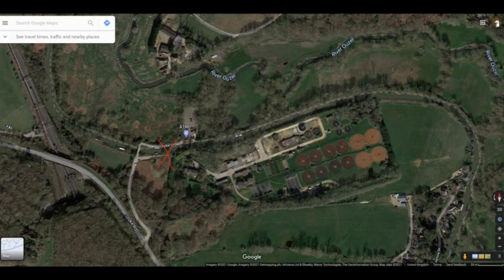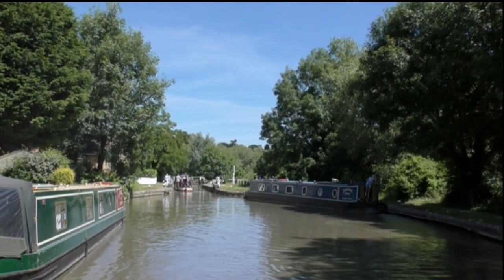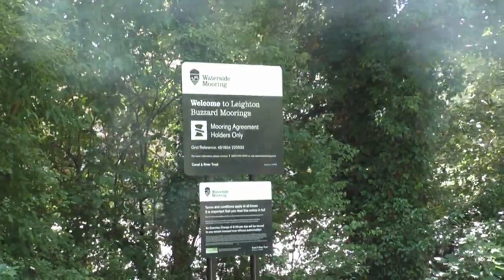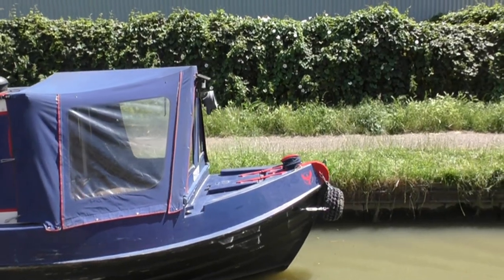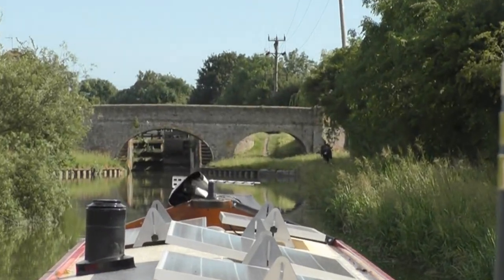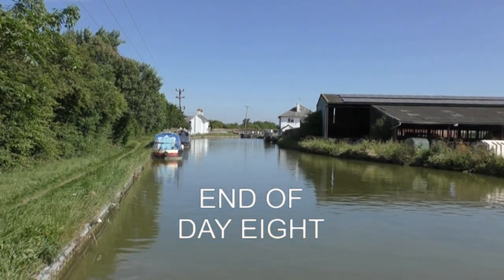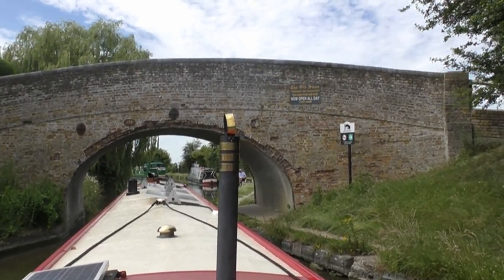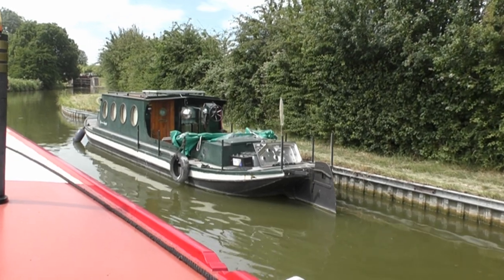London Bound Narrowboat part 5 - Leighton Buzzard, locks, boats, sunshine towards the Tring summit.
Narrowboat summer holiday 2019. Part five of a series of travels on our narrowboat from Yelvertoft near Crick to London along the Grand Union Canal. I give a commentary as we travel along on this scenic journey and enjoy the summer sunshine. Leaving the mooring at The Globe Inn at Linslade we stop for fuel at Grove Marina. Overnight above Horton lock and continue up the locks to Marsworth.
I HOPE THAT THIS FILM CAN HELP WITH REST AND RELAXATION AT THIS DIFFICULT TIME DURING THE PANDEMIC.
Regards Simon.